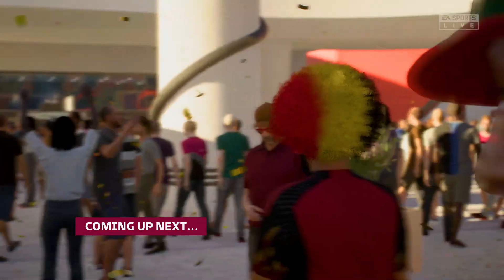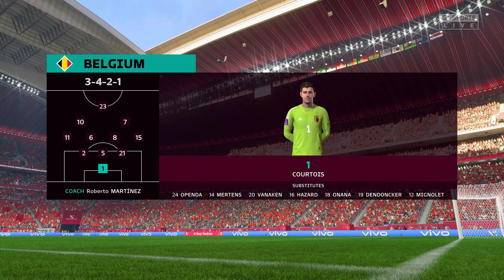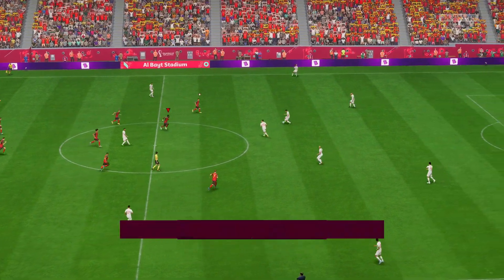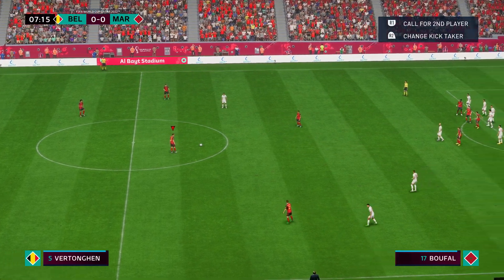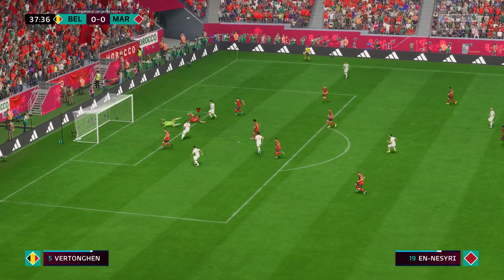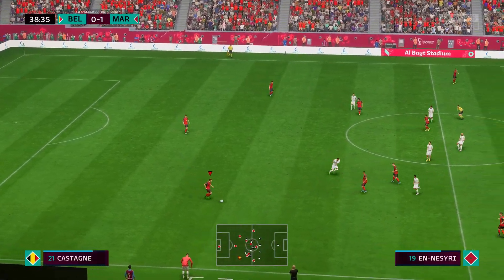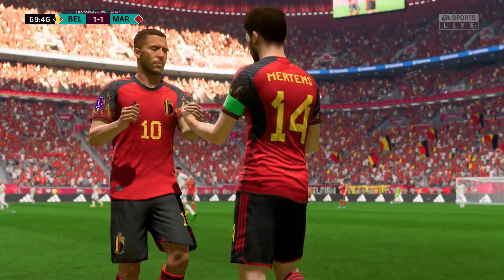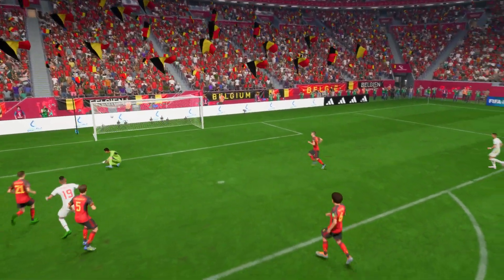FIFA 23 Belgium v Morocco World Cup 2022 Group Stage Match PS5™ 4K60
FIFA 23 PS5 Gameplay in 4K.

Belgium v Morocco - FIFA World Cup 2022 Group Stage Match.